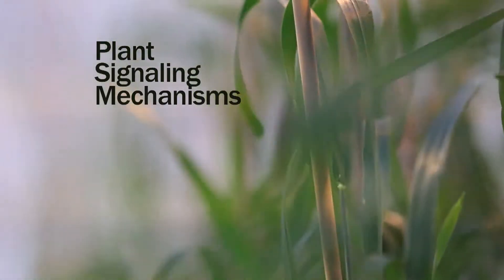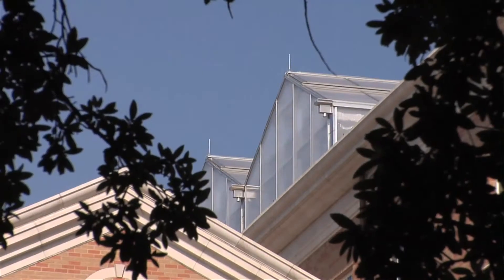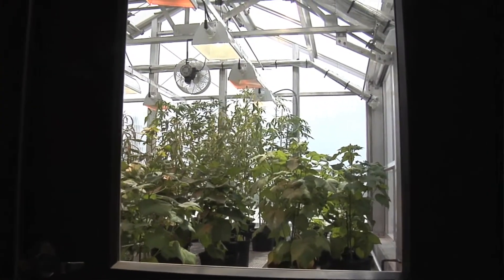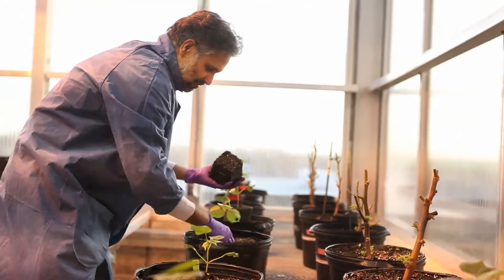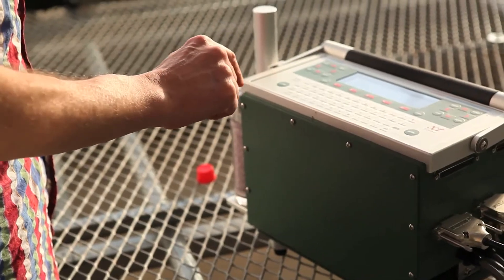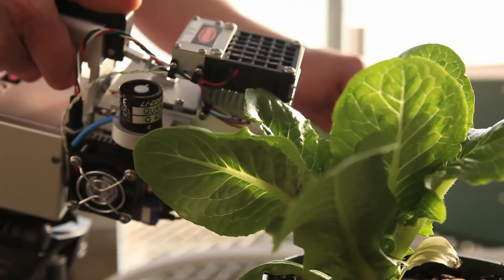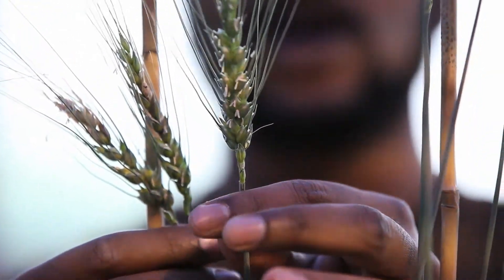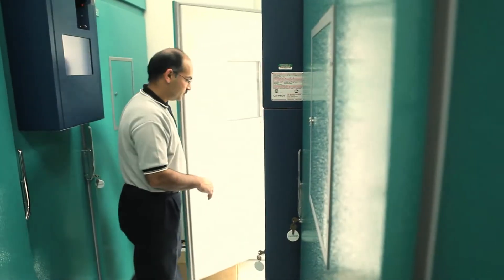Plant Signaling Mechanisms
At the University of North Texas, a group of the nation's top biologists and chemists are working together to understand the cellular communication--or signaling mechanisms--that plants use to grow, develop, and respond to stress.